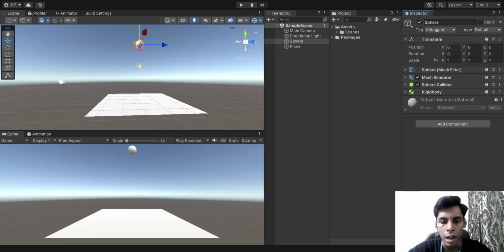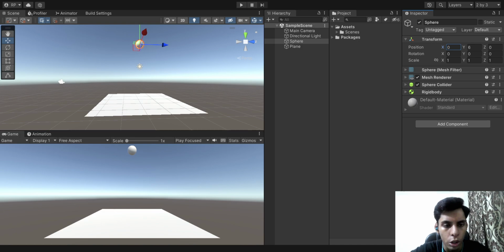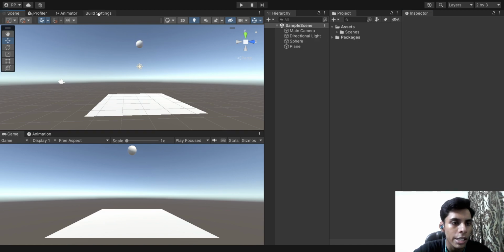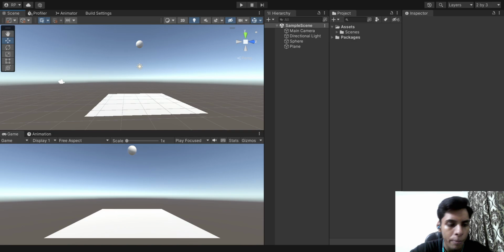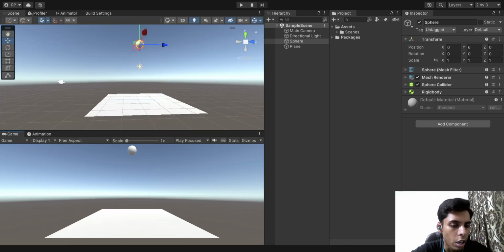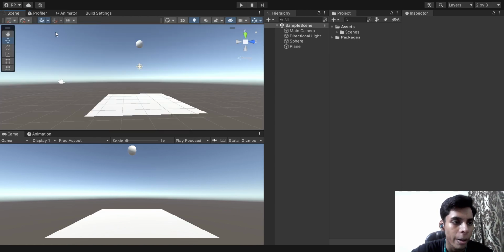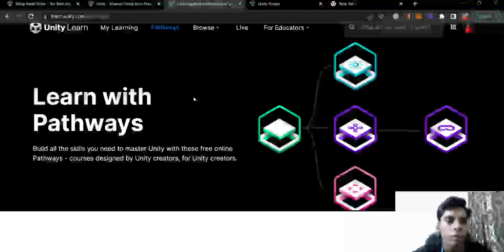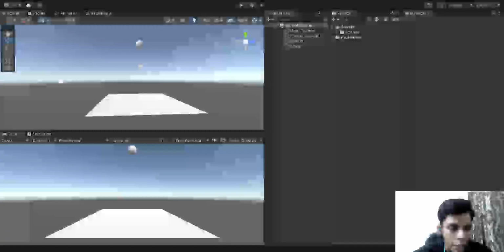Unity Fundamentals-1 Self-Round-1 Assignment-2